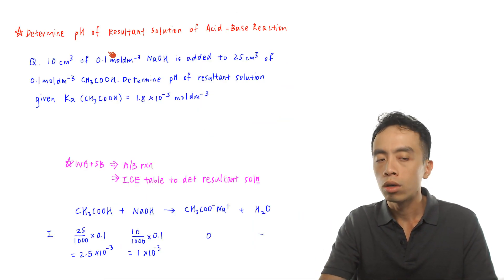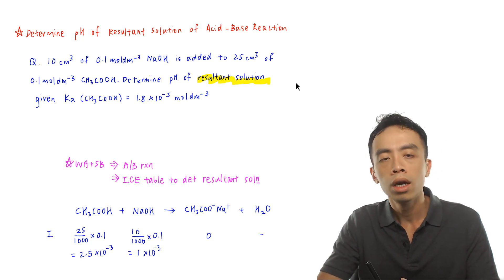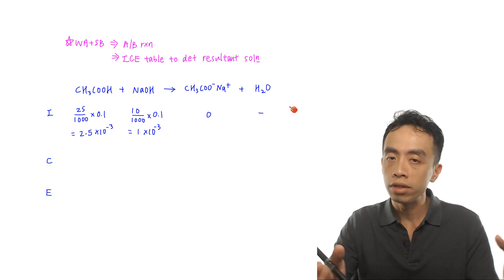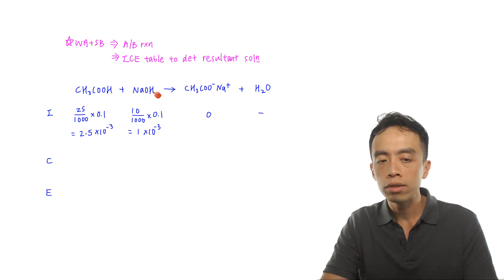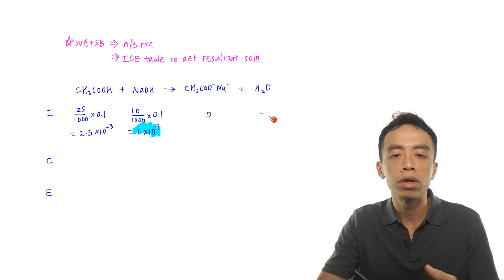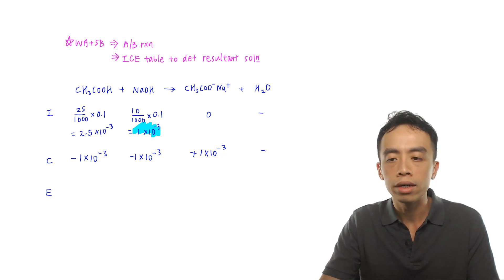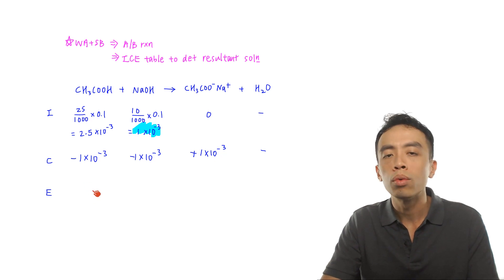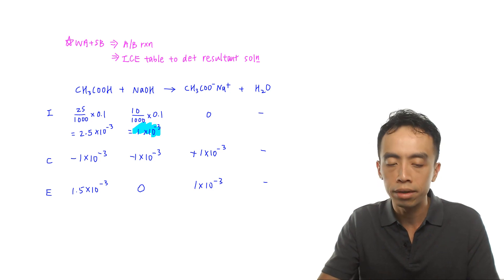Determine pH of Resultant Solution of Acid-Base Reaction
Let's take a look at this question.

When there is an acid base reaction, the first and most important thing is to determine the resultant solution.

Once we know the resultant solution, the method to determine its pH will be obvious.

1. Determine Resultant Solution

Personally I like to use the ICE table to work out the reaction and determine the resultant solution.

ICE table is a tabulated presentation of mole concept calculations.

In 3 rows we can determine the amount of reactants and products left at the end of the reaction, ie the resultant solution.

I - initial amount of reactants and products
C - change in the amount of reactants and products (follow the mole ratio of balanced equation)
E - amount of reactants and products at the end of the reaction

Therefore ICE table is a very concise way to present and figure out the resultant solution of any reaction.

For this question, we notice weak acid CH3COOH is in excess, hence the resultant solution will be a mixture of weak acid CH3COOH and salt CH3COO-Na+.

2. Deduce Nature of Resultant Solution

The salt CH3COO-Na+ is made up of conjugate base CH3COO- and neutral Na+, hence only CH3COO- will affect the pH of the solution.

If you are unclear about the concept on salt hydrolysis, do check out my previous video on this.

Therefore the resultant solution is a mixture of weak acid and its conjugate base, ie an acidic buffer.

I have a previous video on determining acidic and alkaline buffer solutions so do take a look if you are not clear about this.

3. Calculate pH of Resultant Solution

Since the resultant solution is a buffer solution, we can use the buffer equation to determine its pH.

Notice I've used the mole ratio of CH3COO- to CH3COOH instead of concentration ratio.

In a buffer solution, both conjugate acid-base pair are sharing the same volume, hence mole ratio is equal to concentration ratio.

For the in depth discussion for this exercise, check out this video now!

Topic: Buffer and Titration Curve, Physical Chemistry, A Level Chemistry, Singapore

Or you can save both time and cost by learning A Level Chemistry online!